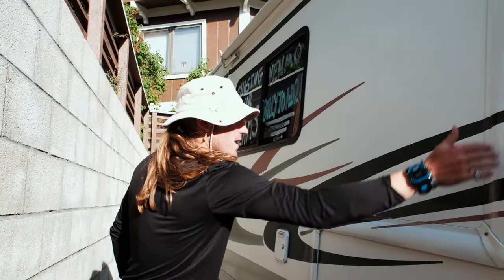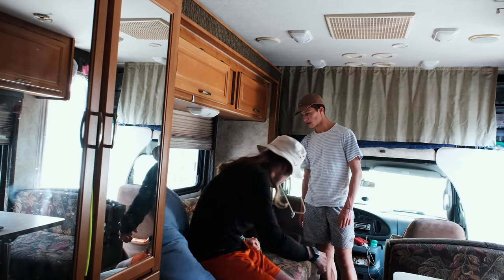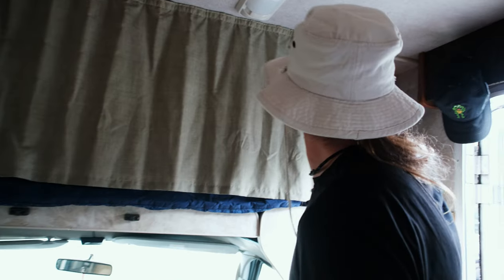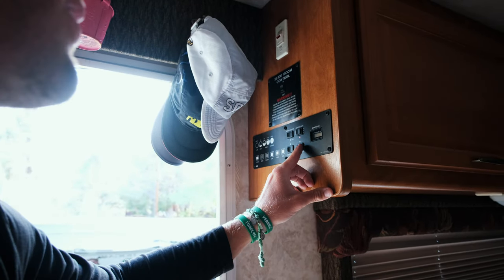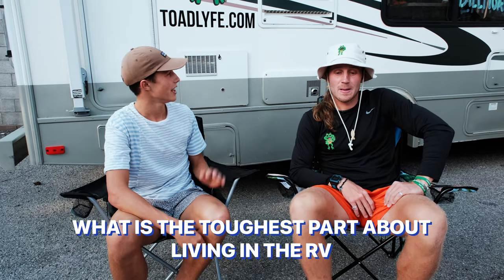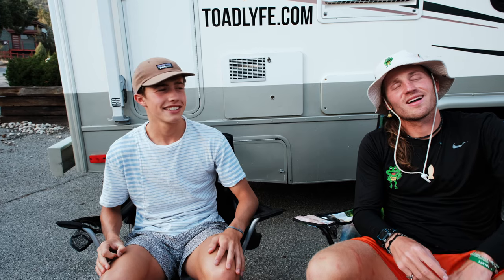TOAD MOBILE RV TOUR (Featuring Billy Cvecko)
This is a tour of billy cvecko's ford e-450 rv from 2004. Its older than us! He has been traveling the United states in it visiting different running hotspots and events. he's got a lot of unique and exciting content on his channel, go check it out.

follow Adam Olson on youtube!